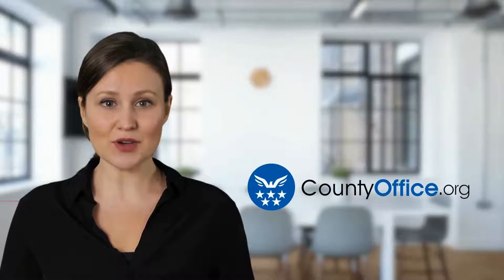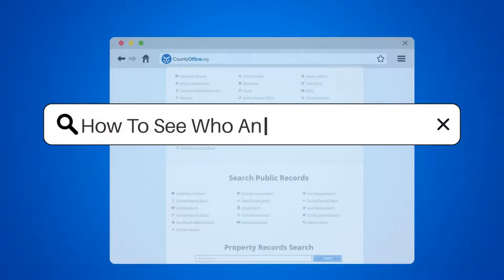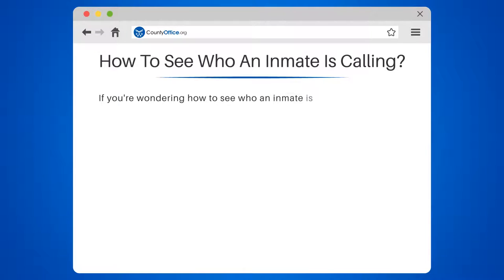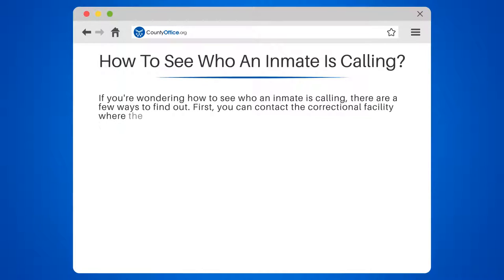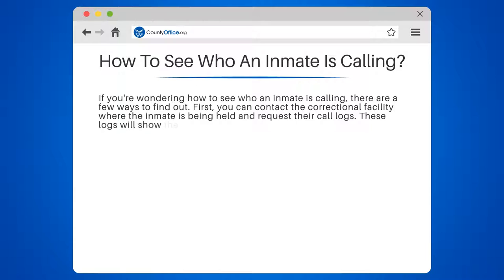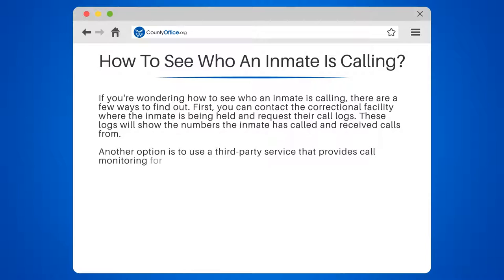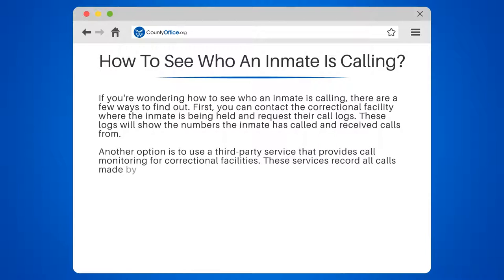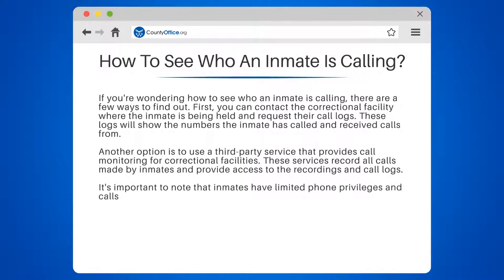How To See Who An Inmate Is Calling? - CountyOffice.org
How To See Who An Inmate Is Calling? Are you curious about how to see who an inmate is calling? It's important to know the approved contacts an inmate is communicating with, and we're here to help. In this video, we'll discuss two methods to find out who an inmate is calling.

First, we'll explain how to contact the correctional facility where the inmate is being held and request their call logs. These logs will show the numbers the inmate has called and received calls from.

Secondly, we'll introduce you to third-party services that provide call monitoring for correctional facilities. These services record all calls made by inmates and provide access to the recordings and call logs.

It's crucial to note that unauthorized recording or sharing of these calls is illegal and that inmates have limited phone privileges. Calls are typically monitored for security purposes.

By using these methods, you can see who an inmate is calling and ensure that they are communicating with approved contacts.